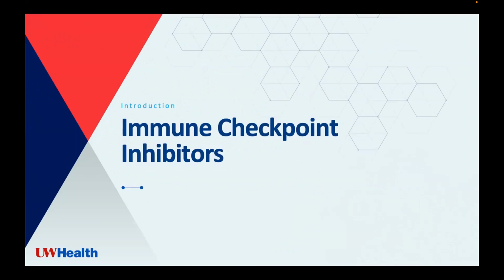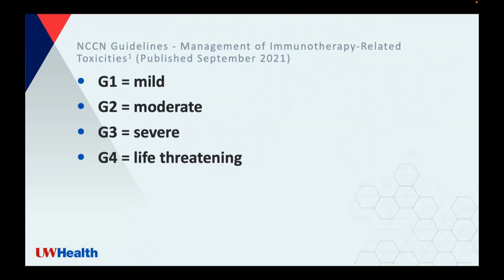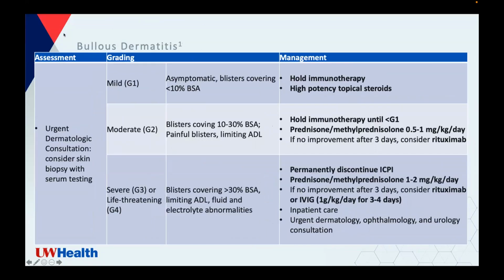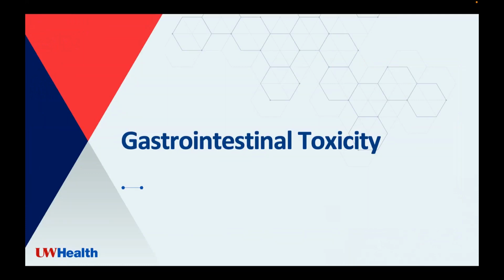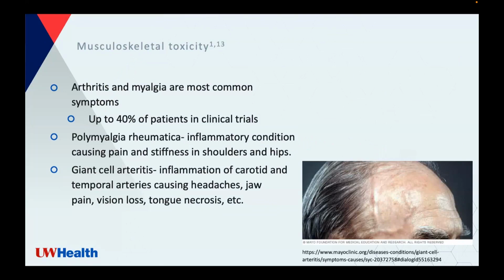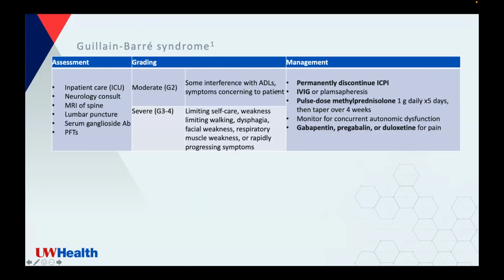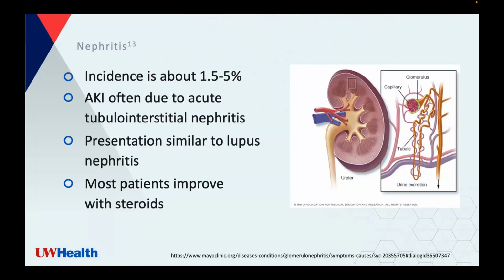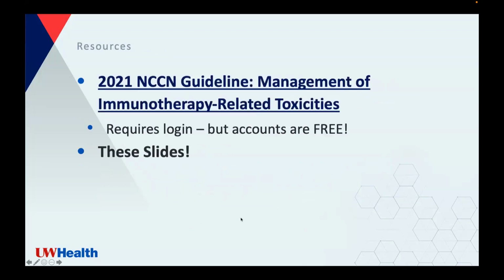Inpatient Management of Immune Checkpoint Inhibitor Toxicities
Presentation by PharmD 2022 Candidates Dan Funk, Nick Olszewski, and Jake Yandre